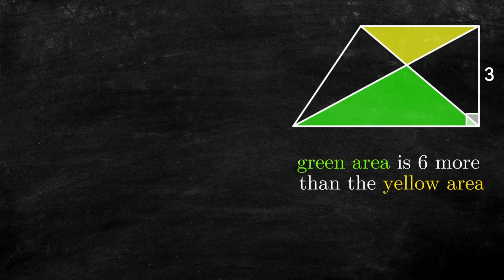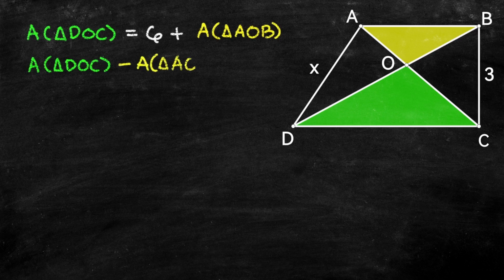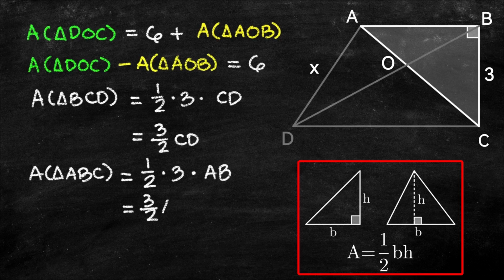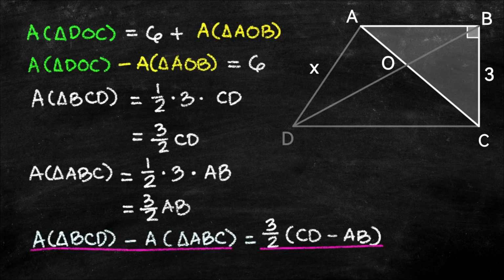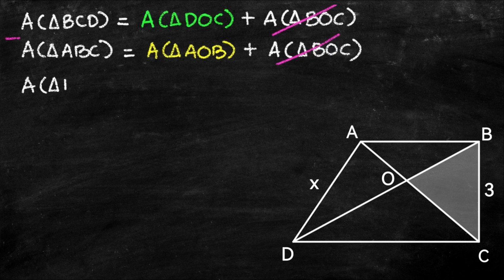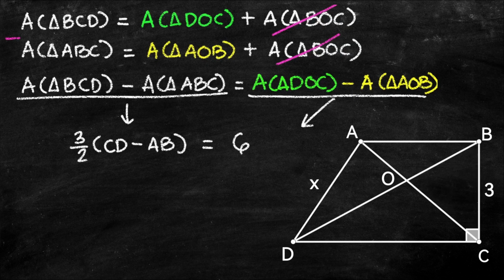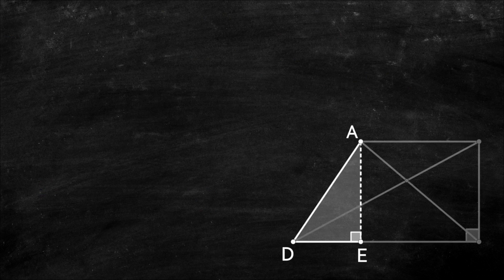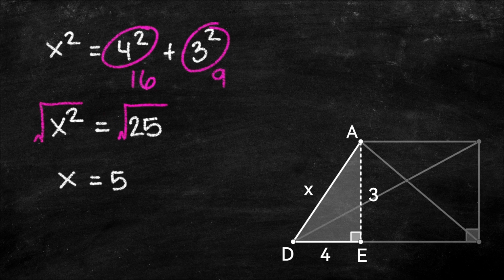Can you solve side ‘x’ of the right angled-trapezium?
In this video, we tackle a fascinating geometry puzzle involving a right-angled trapezoid and its diagonals. We are given that the green shaded area is 6 more than the yellow area and the height of the right side is 3. By analyzing the area of triangles DOC and AOB, we establish a clever relationship: the difference in their areas is equal to the difference between the base of the trapezoid CD and the top parallel side AB. We prove that the length segment DE is exactly 4. Finally, using the Pythagorean Theorem, we calculate the value of the hypotenuse $x$, resulting in a final answer of 5.